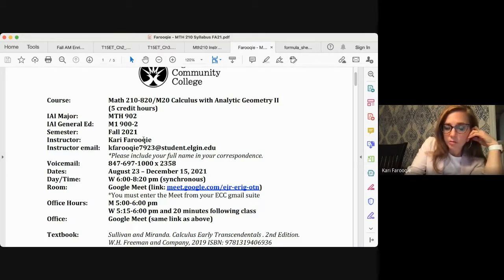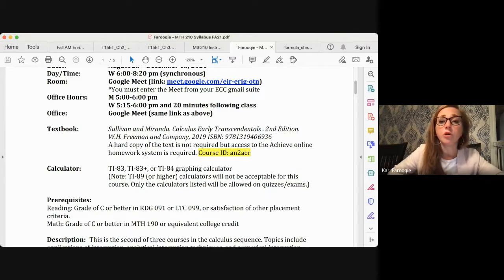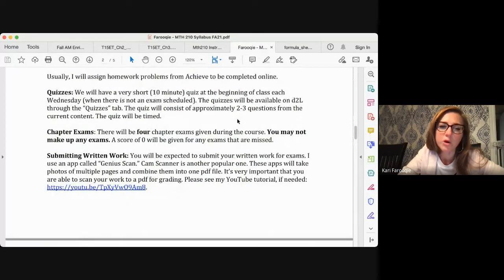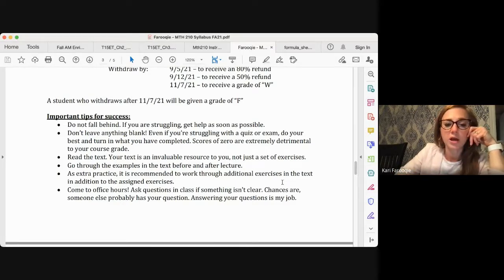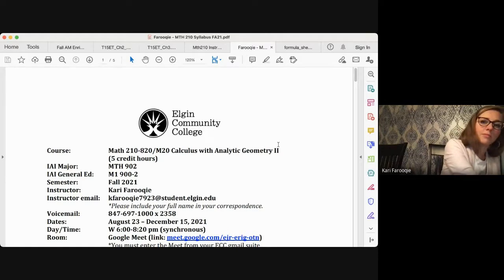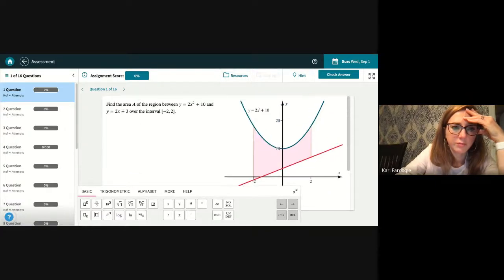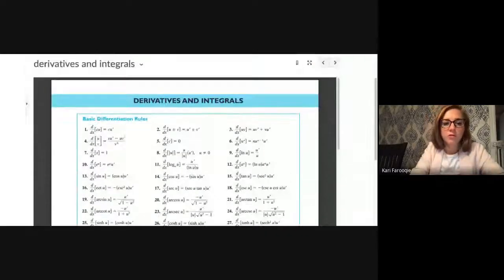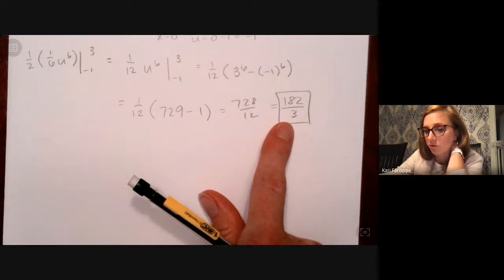MTH 210 Async Week 1 (Syllabus/Integration Review)